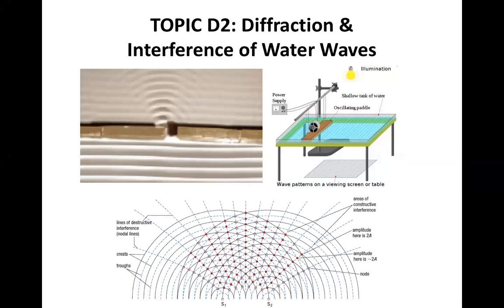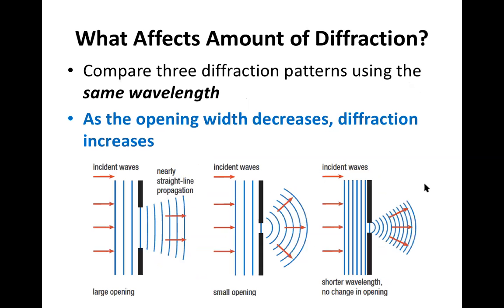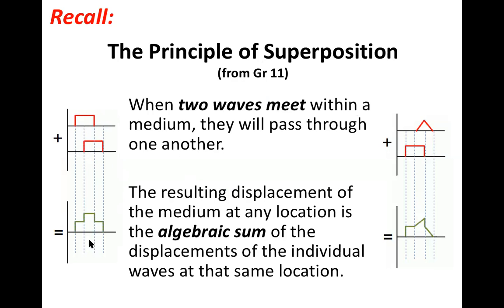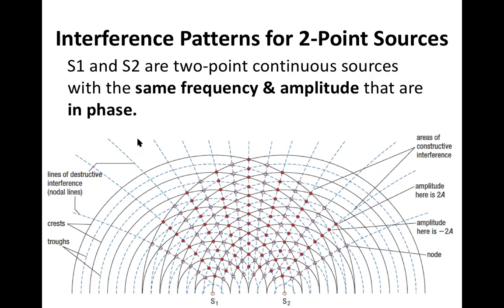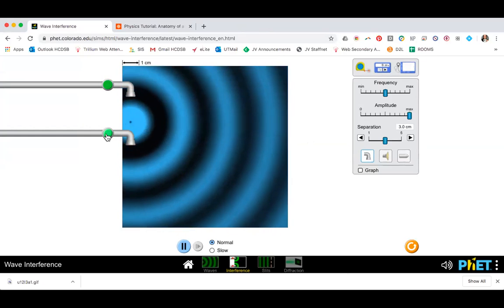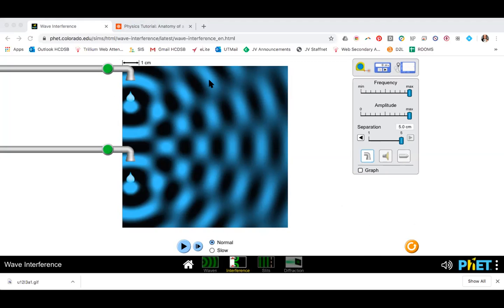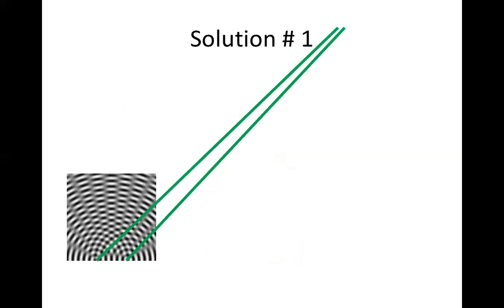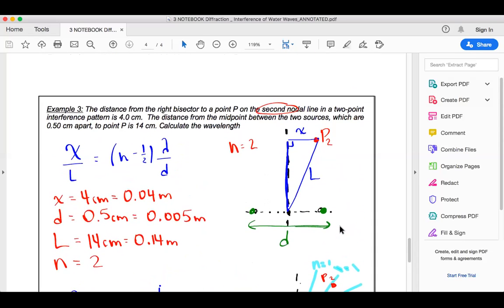SPH4U TASK D2 Diffraction & Two Point Interference Using Water Waves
This video covers the concepts of diffraction and two point interference using water waves.  Examples of factors that affect each are shown. Examples of calculations to find wavelength given the two point interference pattern are also completed.  Please see the following resources for more...